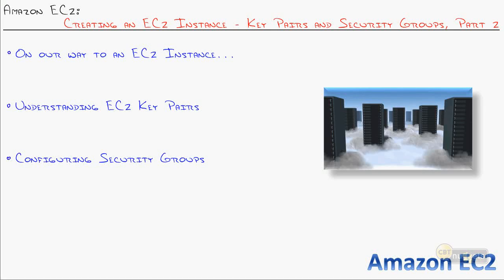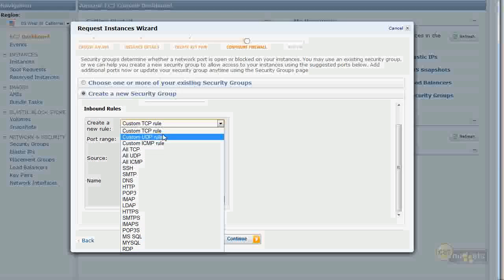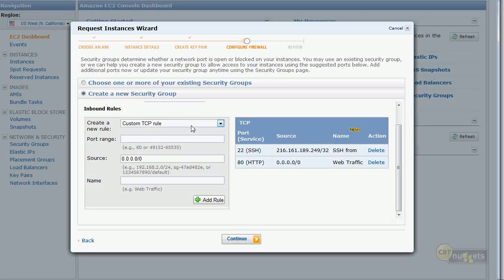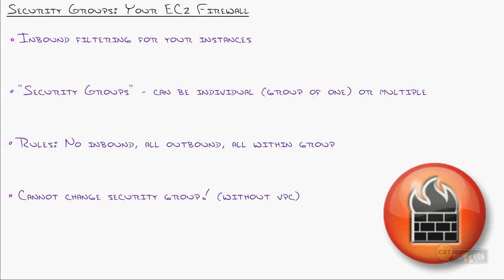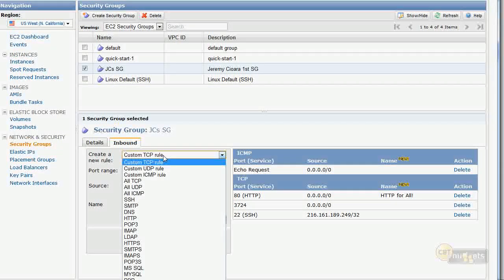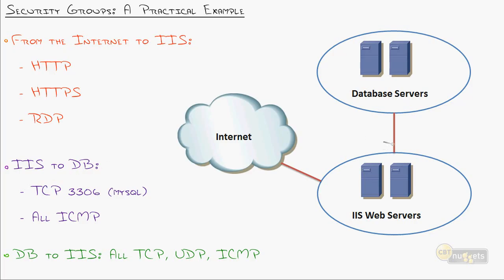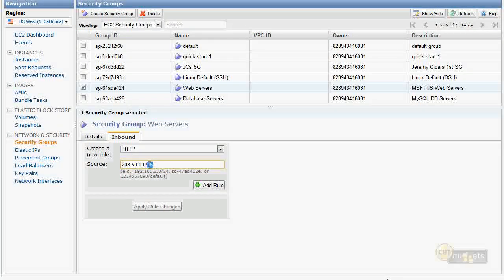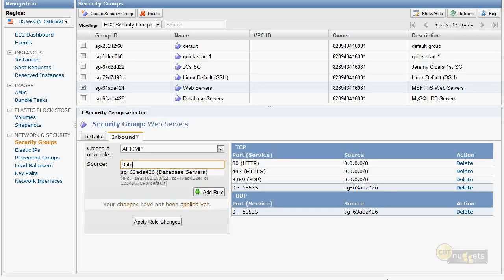08 EC2 Creating an EC2 Instance Security Groups